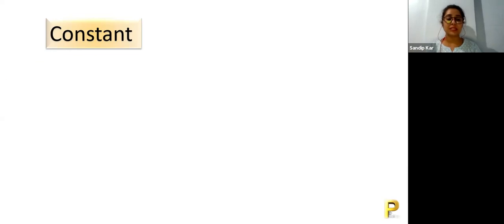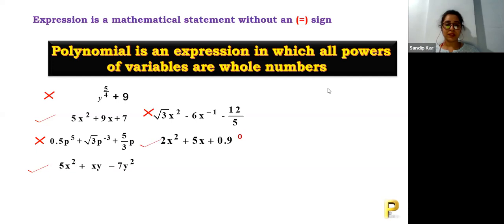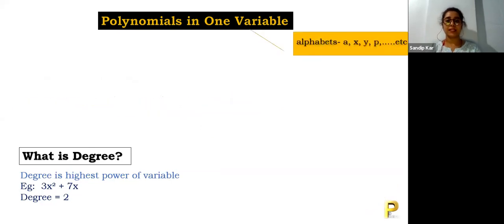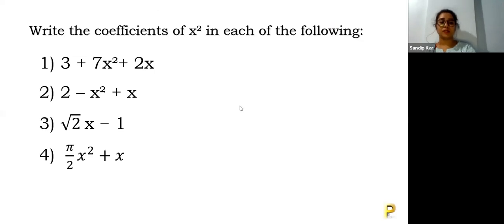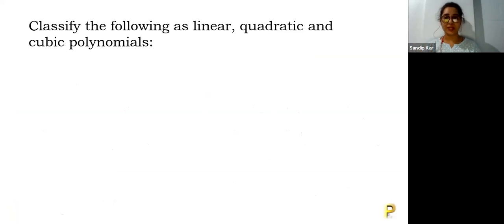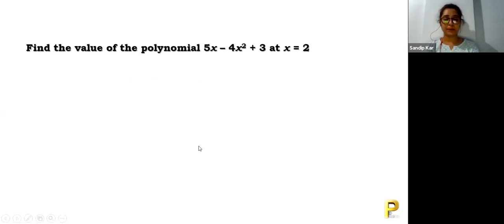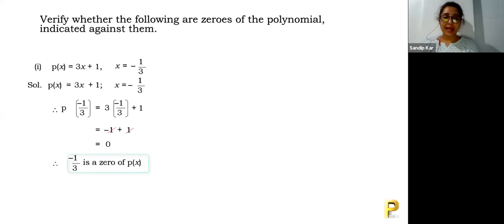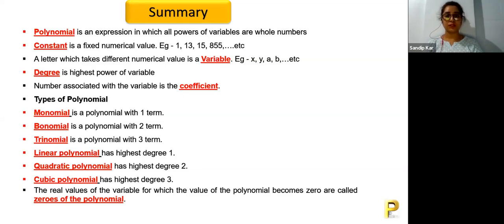Sneak peek into Polynomials [MATHEMATICS - GRADE 9]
This webinar is based on the topic – Take a sneak peek into Polynomials.
Things discussed under this topic will be primarily based on the following:
a) What are polynomials and its types
b) Polynomials in One Variable
c) Zeroes of a polynomial
d) Problems on all of the above topics
Please check the following links for more. classes like this: